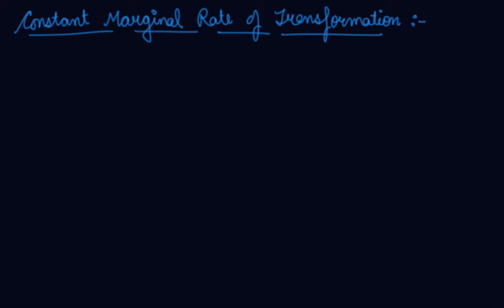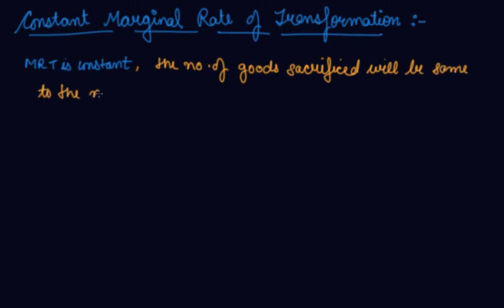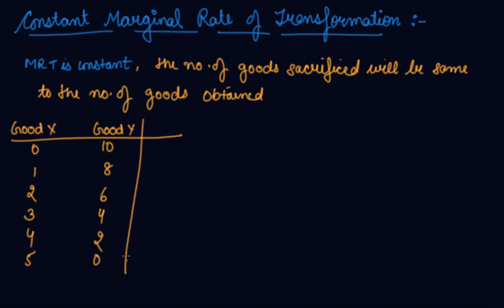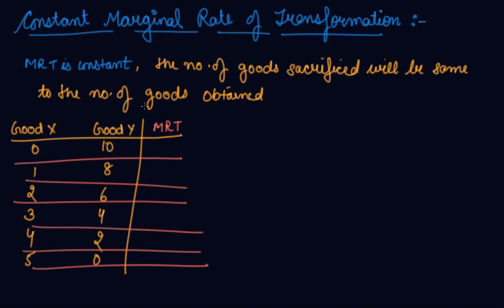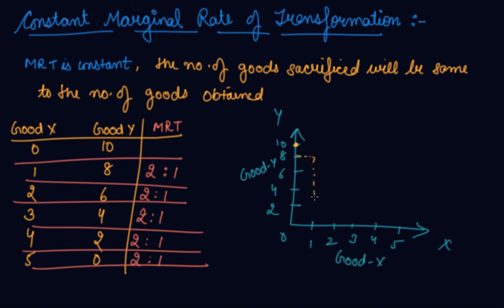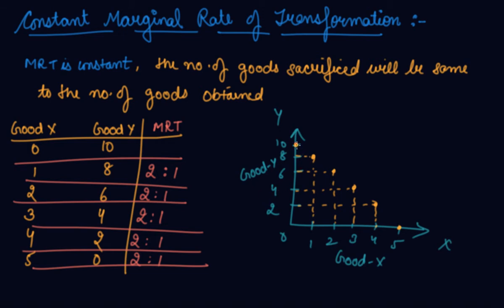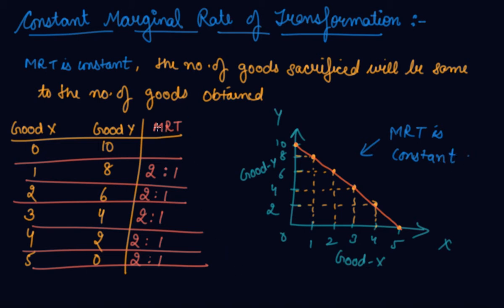Constant Marginal Rate of Transformation | Class 12 Microeconomics Introduction to Microeconomics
Constant Marginal Rate of Transformation | Class 12 Microeconomics Introduction to Microeconomics by Parul Madan